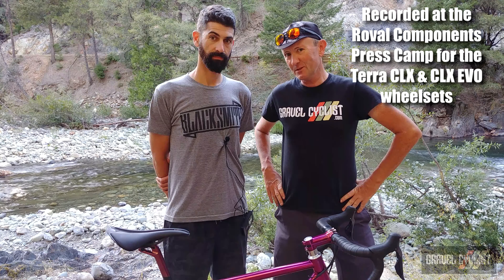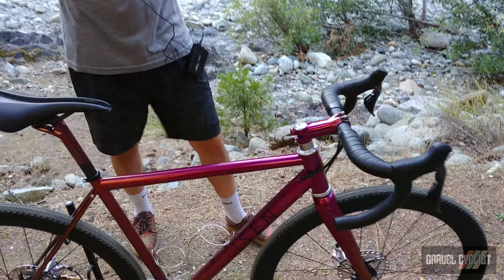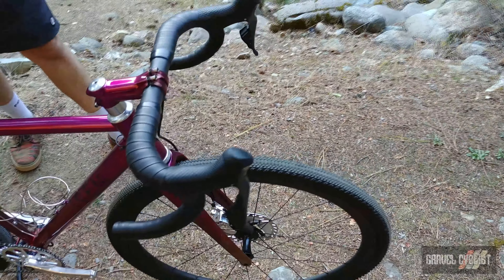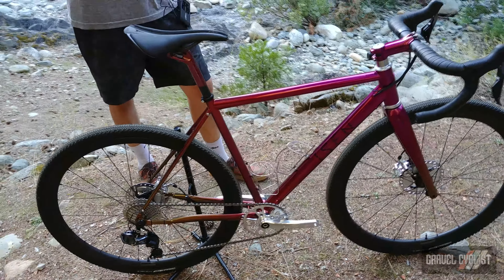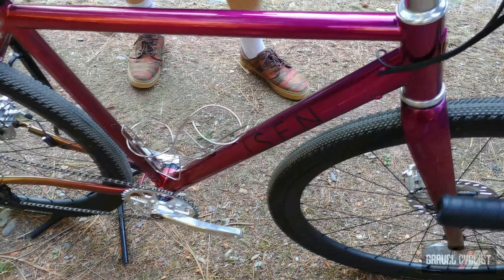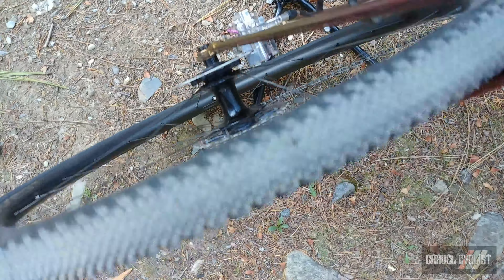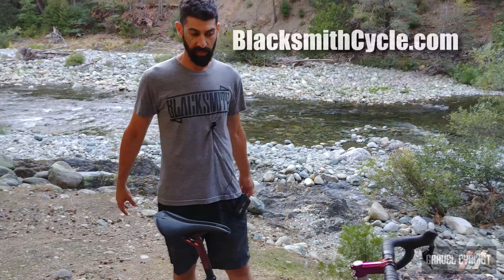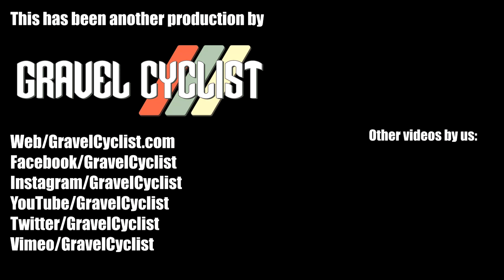Isen AllRoad Steel Gravel Bike - Made in London, UK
"ISEN is built upon the award-winning heritage of UK custom frame builders Hartley Cycles and Talbot Frameworks. Allowing us to combine handcrafted elements with cutting edge frame building technologies, so we can deliver bikes that are at the forefront of frame geometries and are finished to the highest standard. From our custom cable routing to hand-finished headbadges everything is meticulously crafted and a result of our experience. We’ve designed and built bikes for 100’s of riders, so you know if we spec something, we did because it’s the best part available for your bike." - IsenWorkshop.com

Unfortunately, there is nothing to be found on Isen's website about the Allroad model, but below is a little about their fit and geometry philosophy.

"People come in all shapes and sizes, and so our bikes do too. We have a broad range of stock sizes, from a 47cm to a 61cm, so the size you choose can be exactly right, whichever end of the height spectrum you are! What’s more, the geometry of each of our sizes has been individually designed so that precise and confident handing is maintained across ALL sizes. We don’t design the easy way. Instead, we tailor each element of the bike to work best for a specific size frame and rider."

"We don’t design specific bikes for specific genders, as we believe this is at best unnecessary and at worst a disservice and we won’t put flowers and butterflies on your bike – no matter how much you might want them."